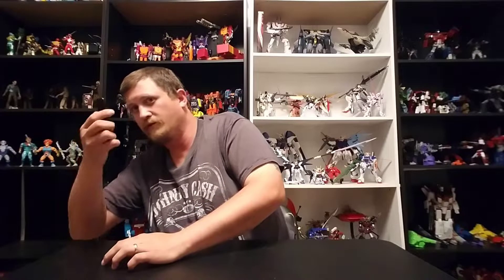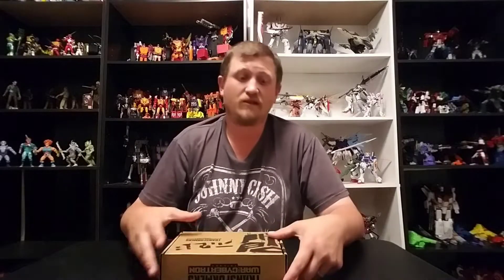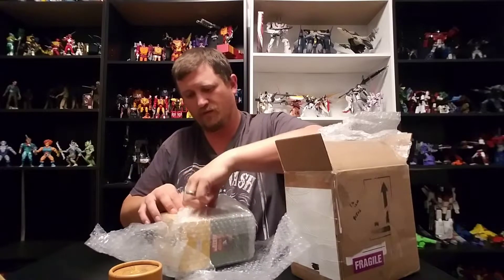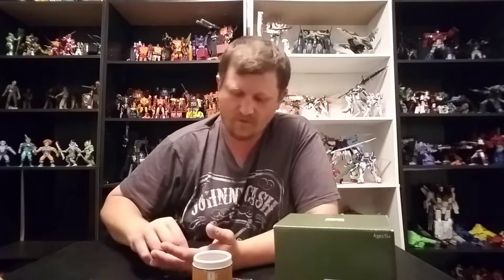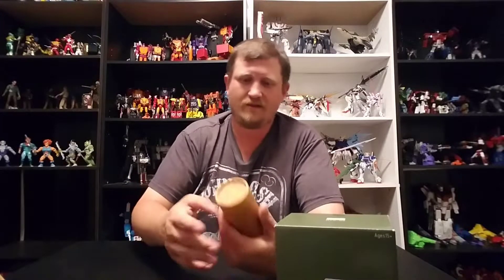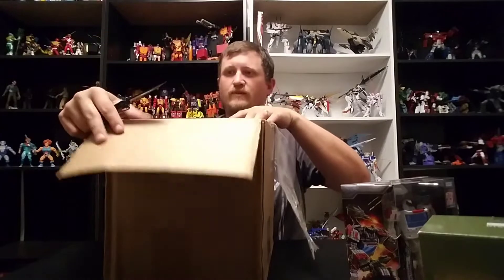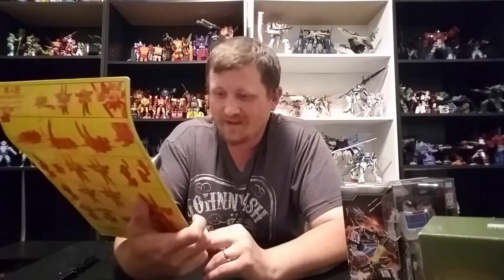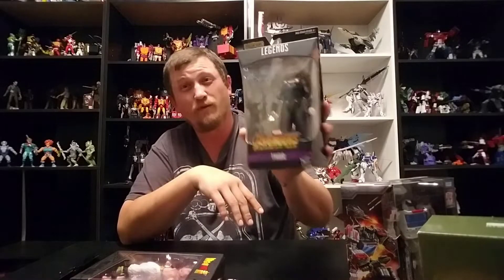Episode 342 - Unboxings from Life Anime Gaming, Slim Tim Reviews, EE & Transformers Game Group!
We got some goodies in the mail from our good friends Life Anime Gaming, Slim Tim Reviews, Entertainment Earth & Transformers Game Group.